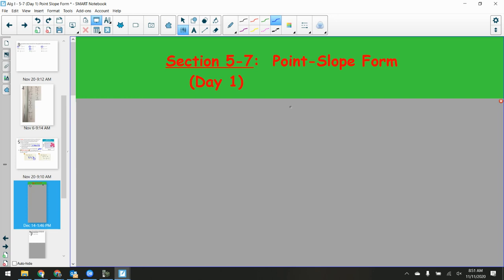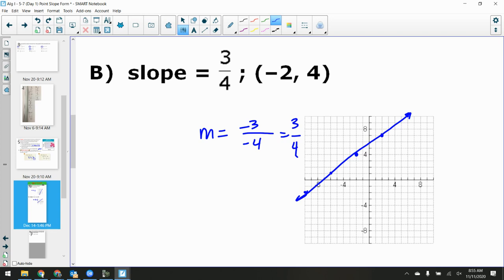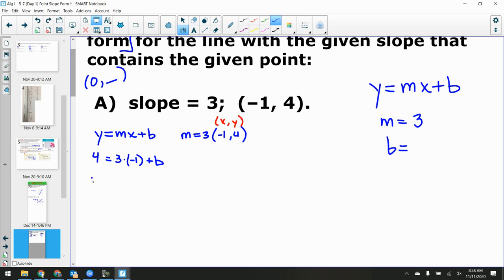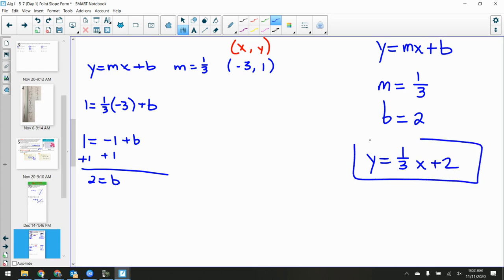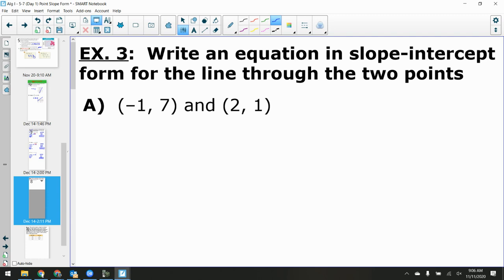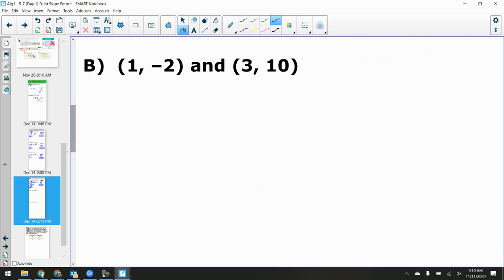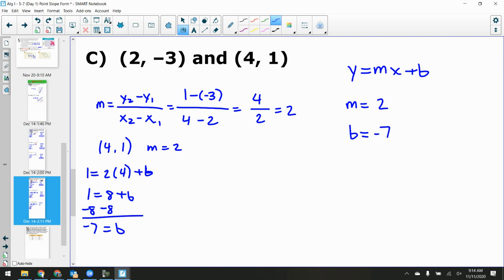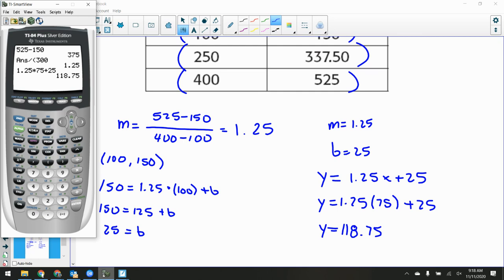Algebra 1: Section 5-7 Day 1: 11-11-20